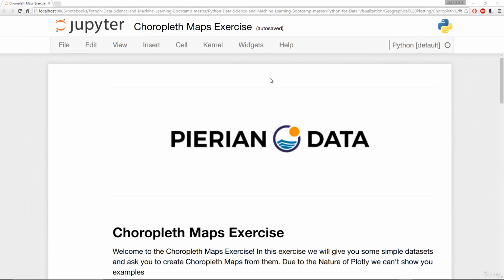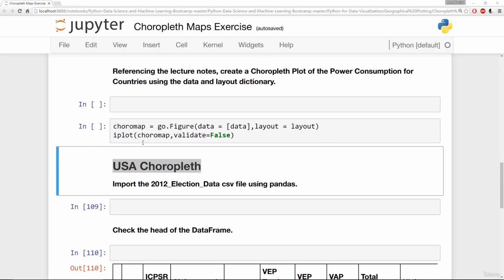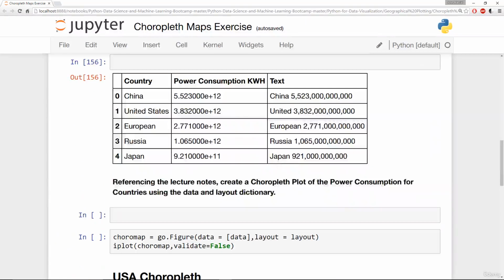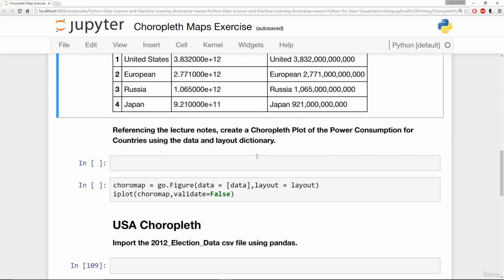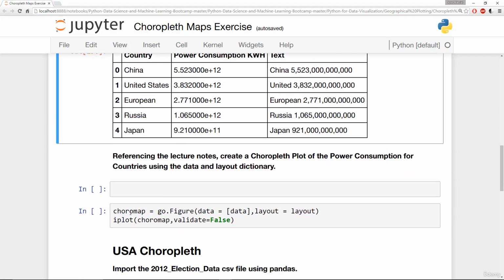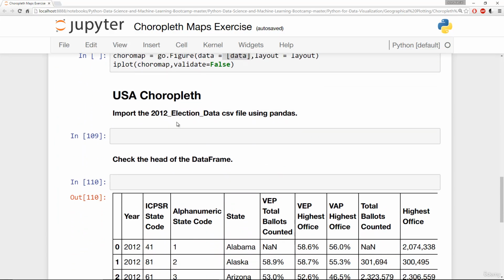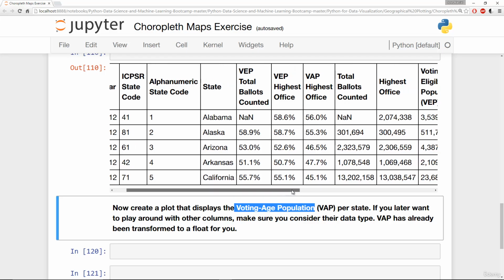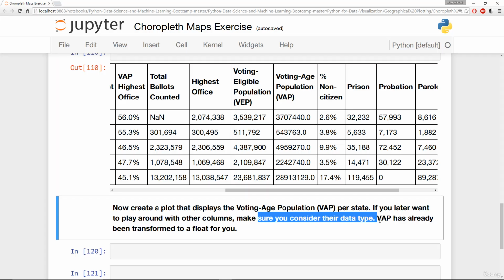[12-Geographical Plotting] Python for DS and ML bootcamp #4 Choropleth Exercise